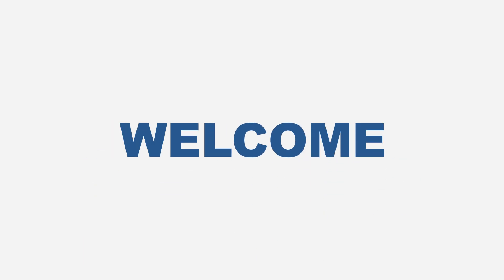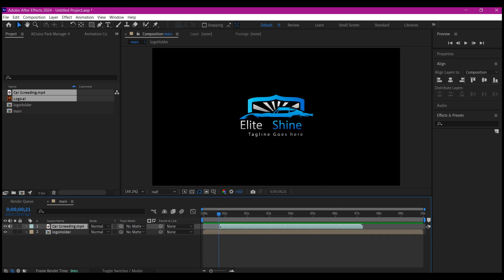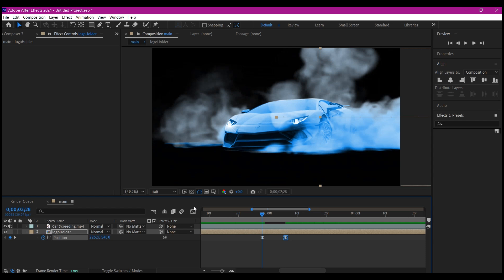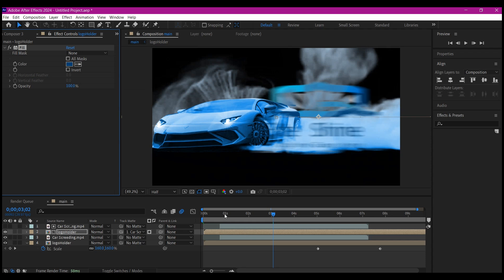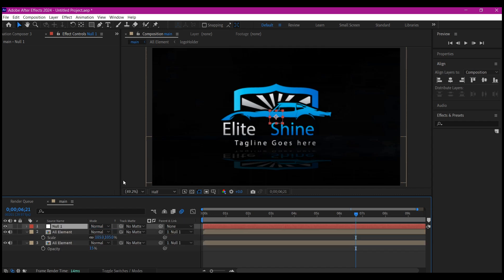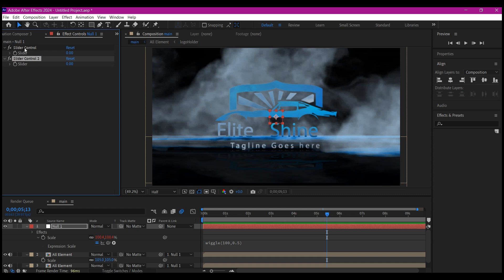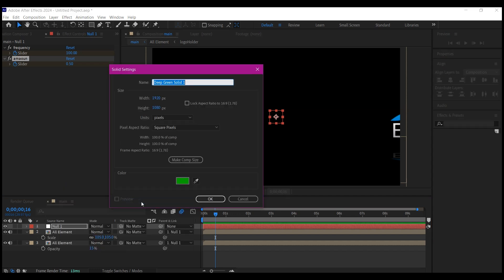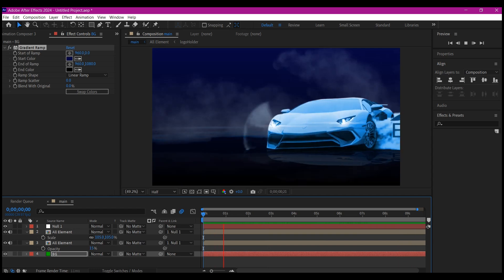Car Drifting Logo Reveal Animation | After Effects Tutorial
In this after effects tutorial I will show you how to Create A Car Drifting Logo Reveal Animation in after effects in a step by step After Effects CC 2024 tutorial and no plugin will be required.